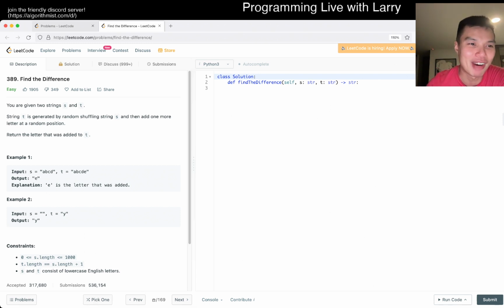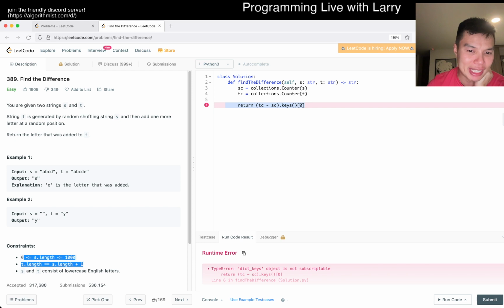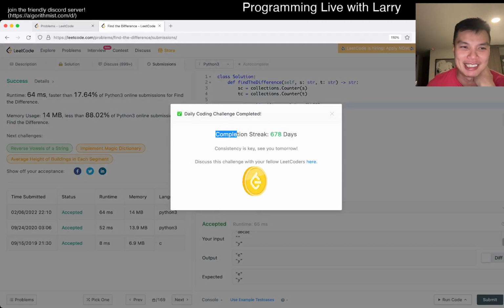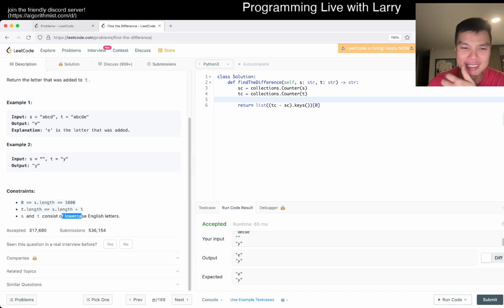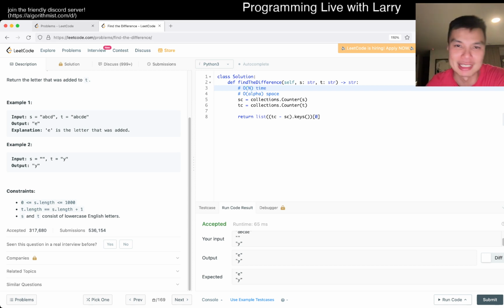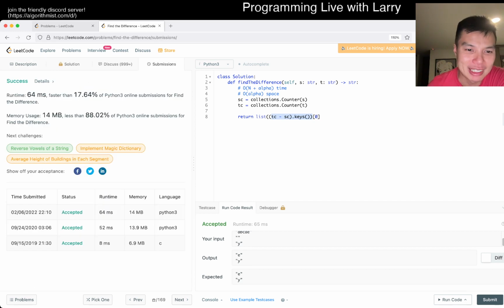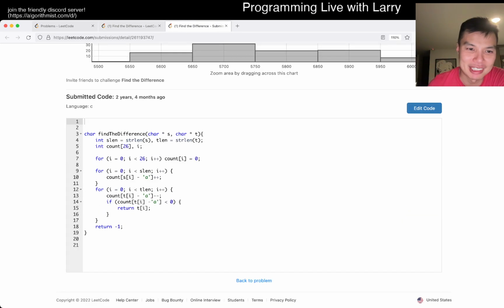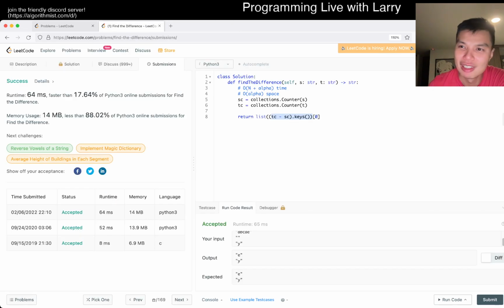Daily Leetcode #678: Feb 07, 2022 - 389. Find the Difference